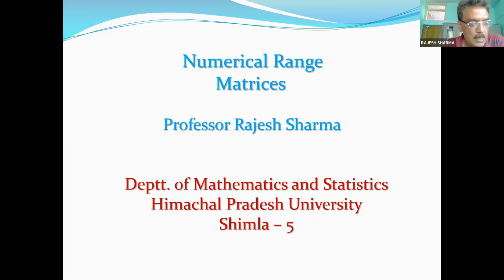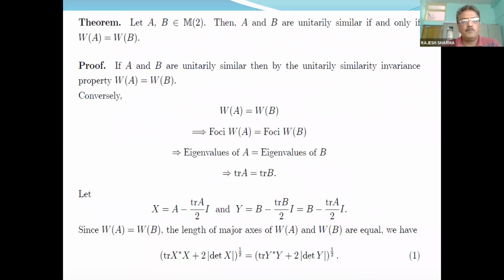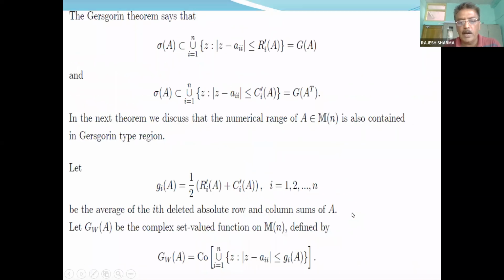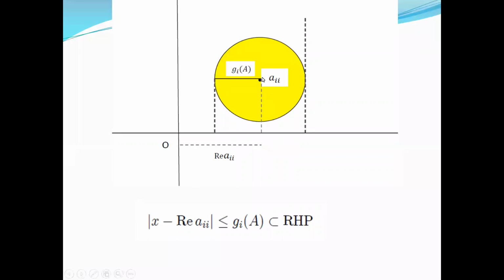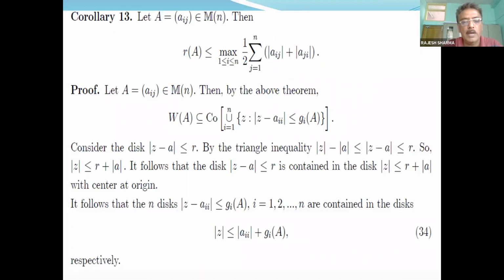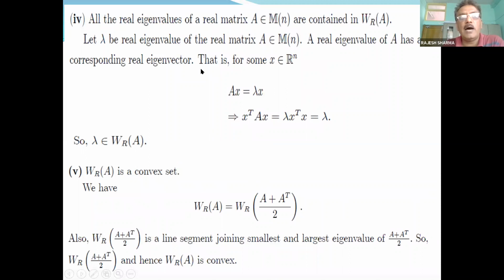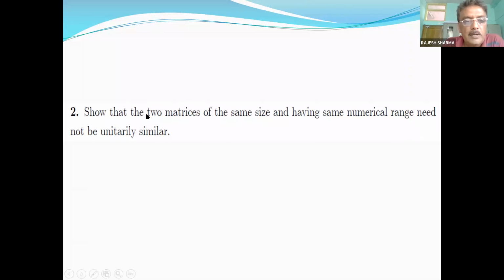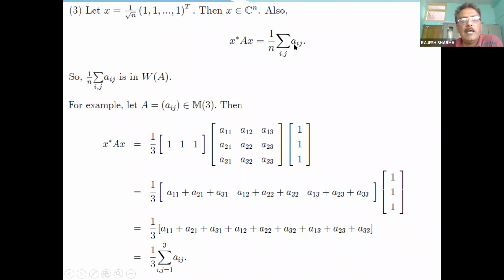Lecture 2: 20 -May- 2022: Prof. Rajesh Sharma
353-AIS - Advanced Linear Algebra (2022) Lecture 2: 20 -May- 2022: Prof. Rajesh Sharma